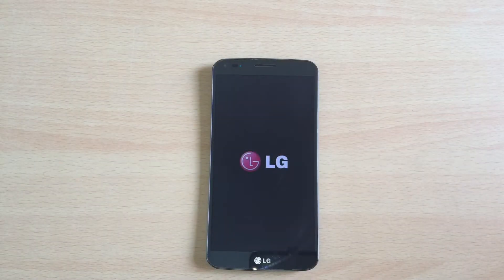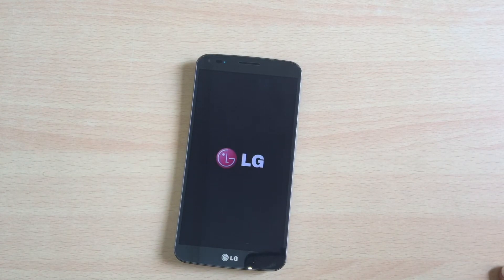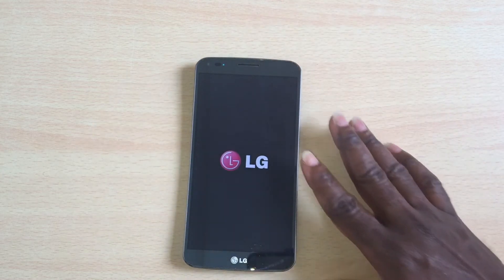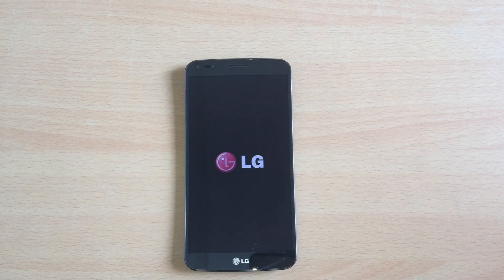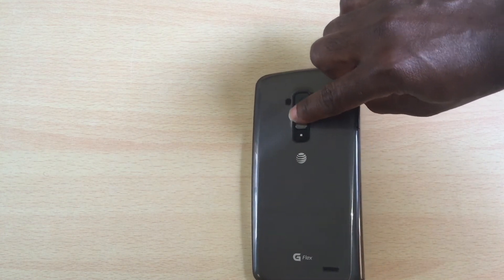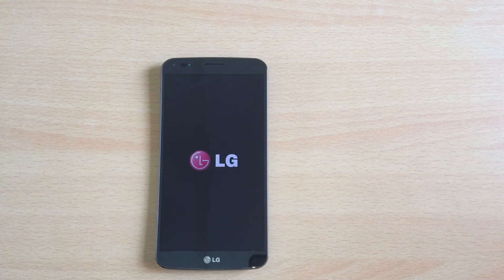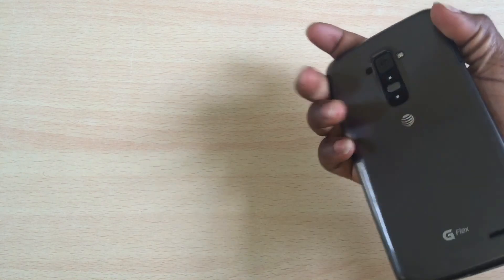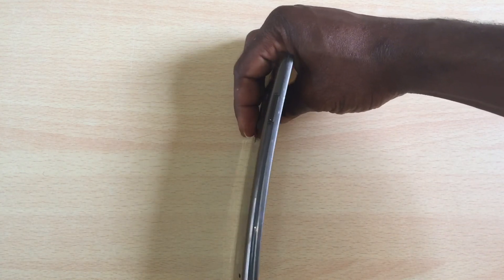LG G-Flex D950 Android Smartphone is stuck at Boot logo - Bricked?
We don't always have the answers to everything.
It would be great to get some help on how to make the LG enter Download mode for a Stock rom to be flashed using LG Flash tool.

Hard reset didn't help and plugging USB while booting didn't put it in download mode either.